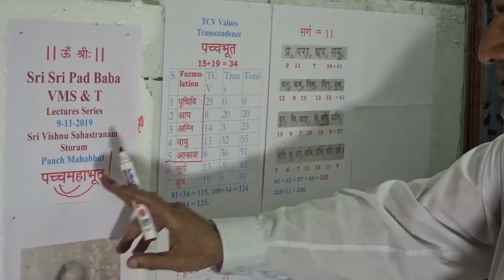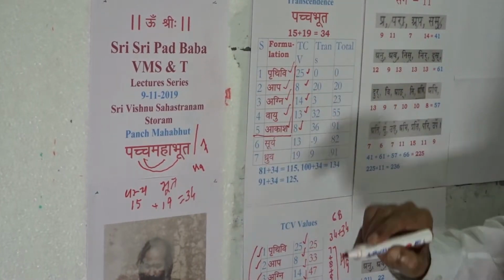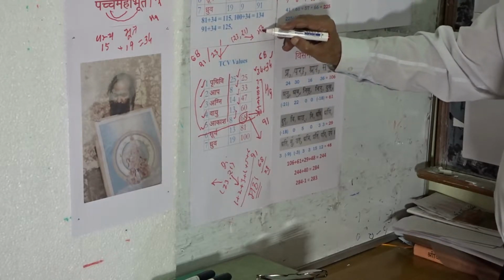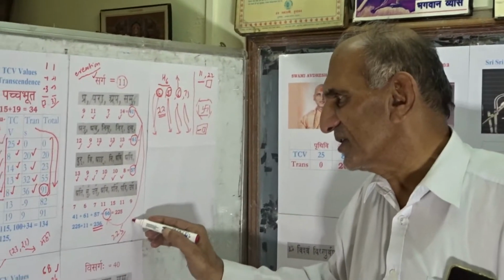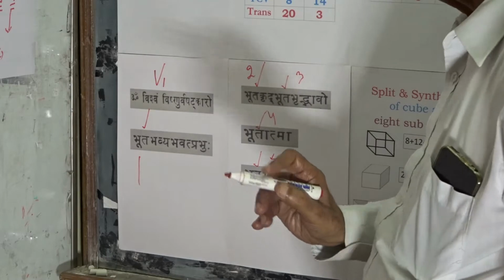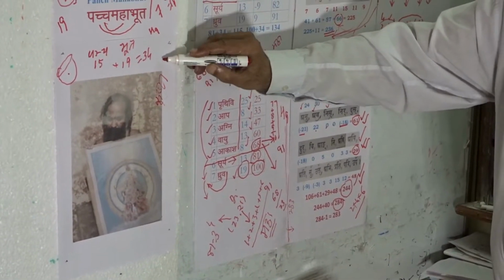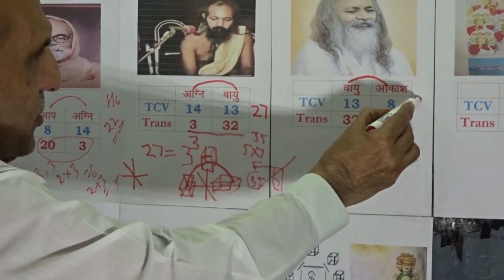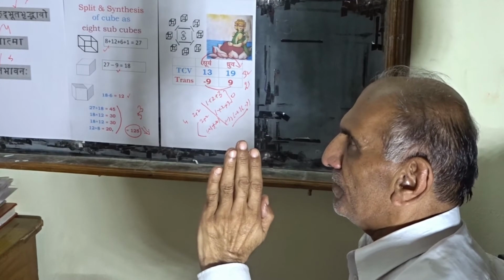Sri Sri Pada Baba Lecture Series 8 Panchmahabhut